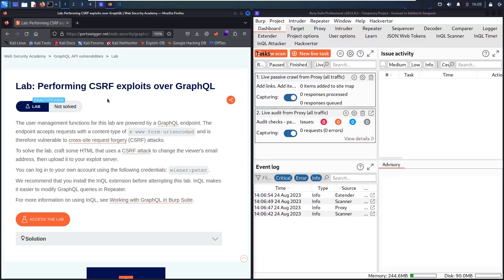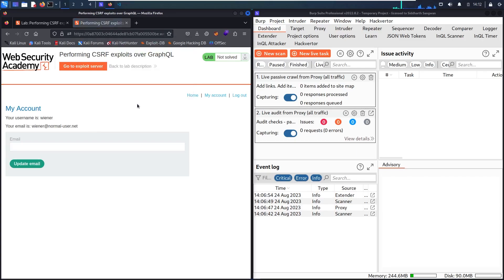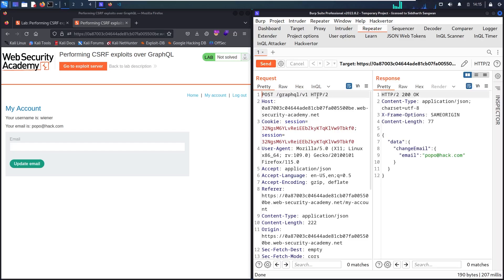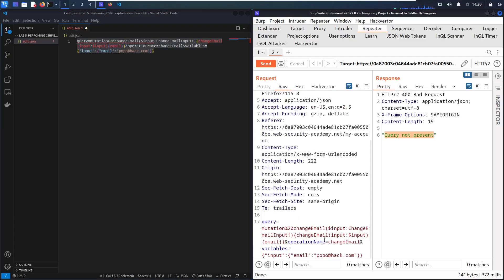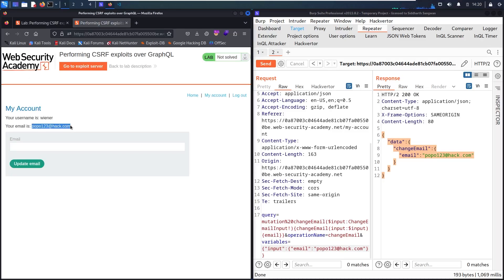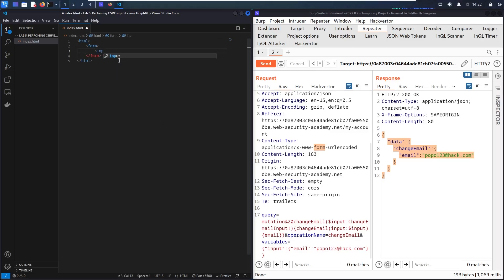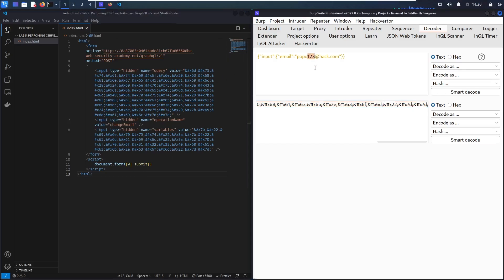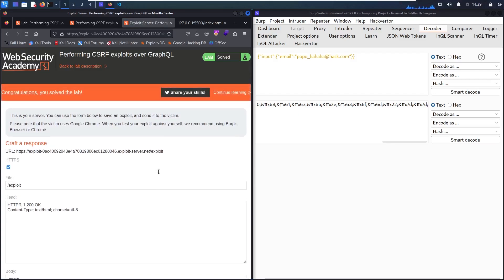Portswigger - GraphQL API Vulnerabilities - Lab #5 Performing CSRF exploits over GraphQL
Hello Hackers, in this video of Performing CSRF exploits over GraphQL you will see how to exploit and discover GraphQL injection basics

0:00 - About the Lab
1:29 - Mapping the lab
3:27 - Convert GraphQL API to Request API
7:25 - CSRF attack

Lab: Performing CSRF exploits over GraphQL
Level: Paractitioner
The lab uses user management functions for this lab are powered by a GraphQL endpoint. we will convert GraphQL requets into API request request with a content-type of x-www-form-urlencoded and is therefore vulnerable to cross-site request forgery (CSRF) attacks. Will see how to create CSRF attack using HTML file and send it to the target

⚠️ Recommendation
It recommends that you install the InQL extension before attempting this lab to make it easier to modify GraphQL queries in Repeater, and enables you to scan the API schema.Y ou can watch my previous video to know how to use this extension ➡️

1. Go to "My account" and connect as Wiener user

2. Interpect the update email request, note that uese GraphQL endpoint.

3. Change content type from "application/json" to "application/x-www-form-urlencoded"

4. Mody the body json into the URL format, send the request and check it works fine

5. If you are using Por edition than click right and go to "engagement tools" than "Genrate CSRF PoC", else if you use Community edition, go to your code editor, and right you HTML code (see the code in video)

6. Copy the HTML and go to "GO to exploit server" and send it to the target